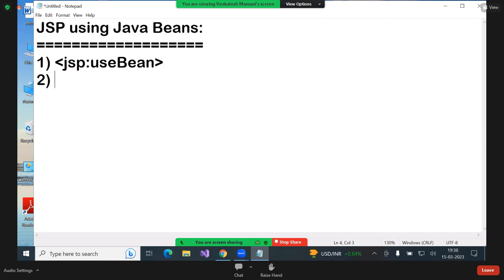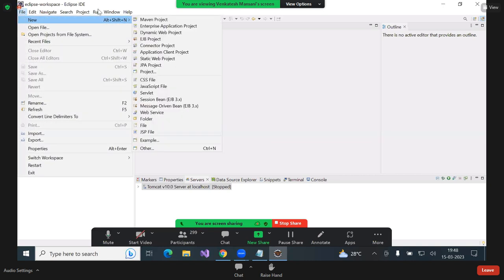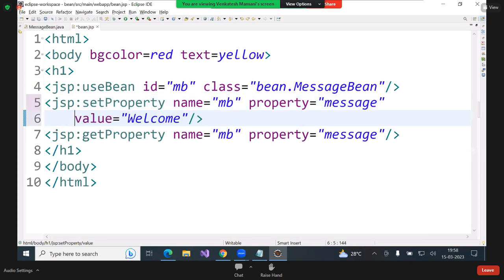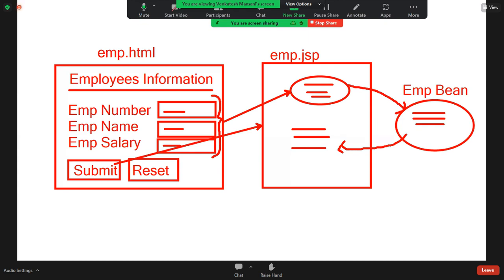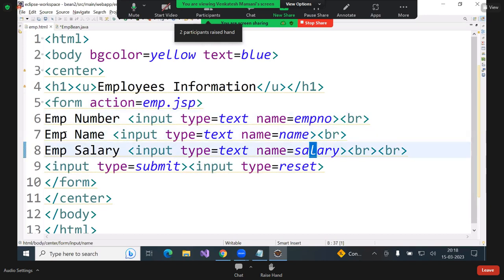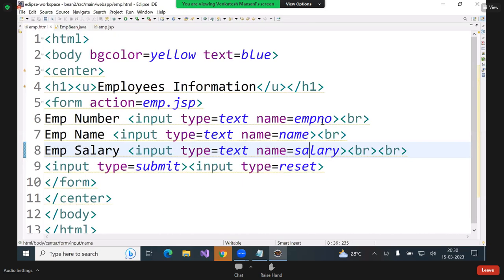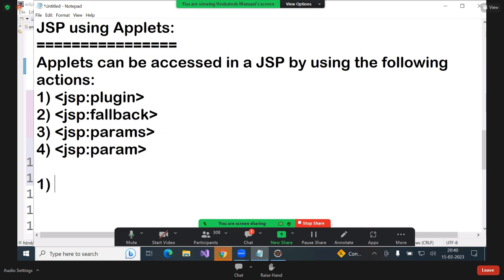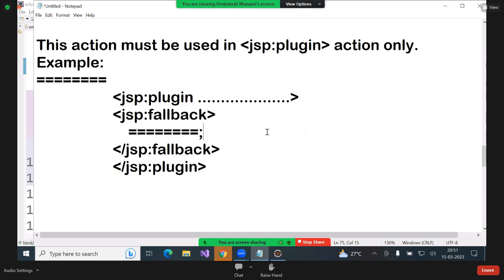Adv Java || Class 65 || 15-3-23